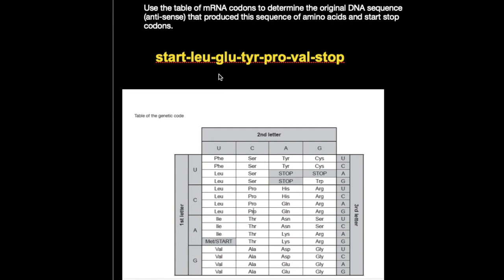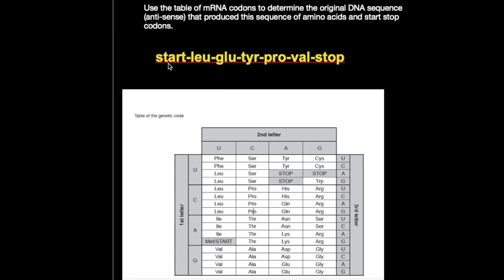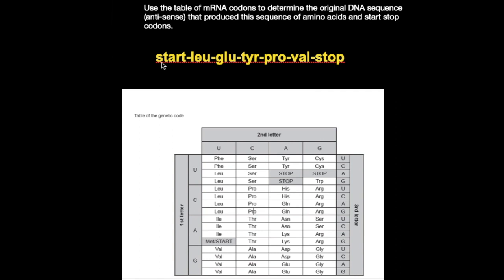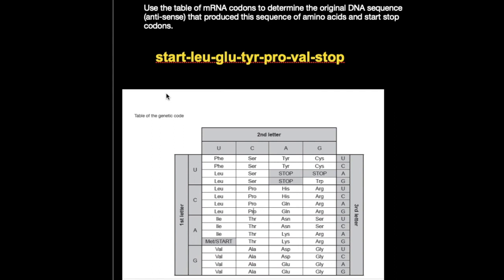Amino Acid Sequence to DNA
IB Biology

Answer. Hope you can see how there are many possible answers.